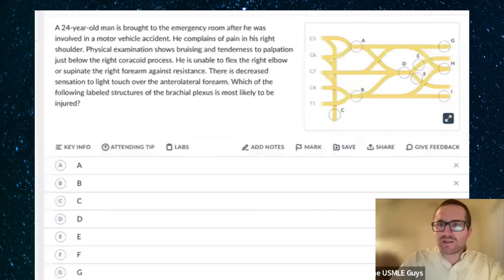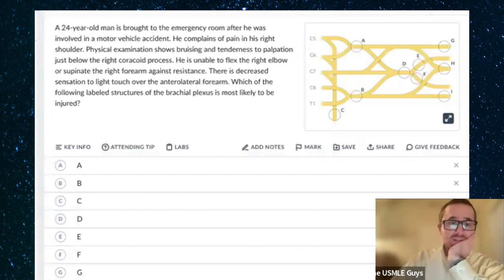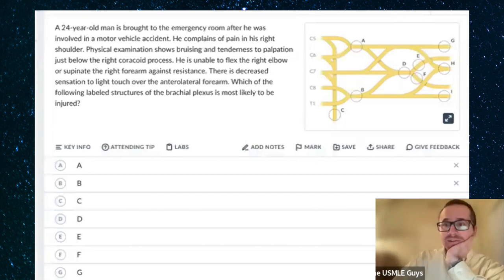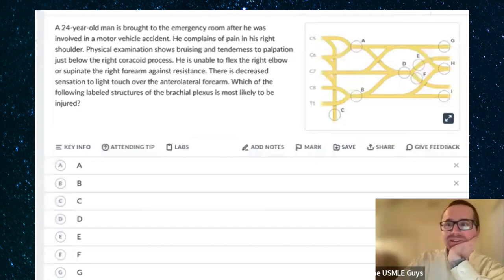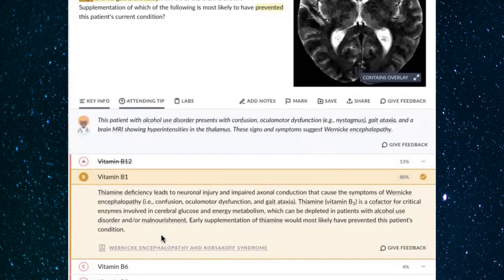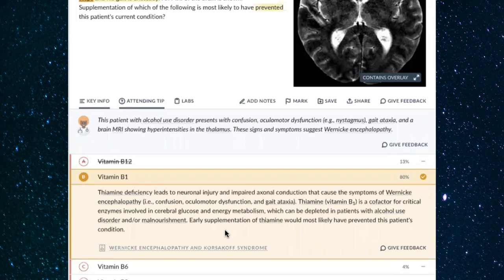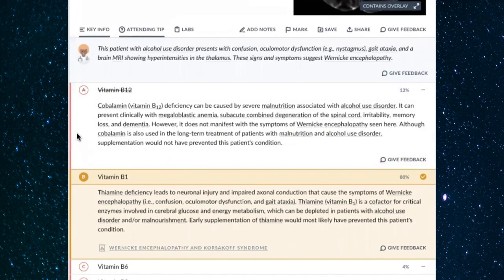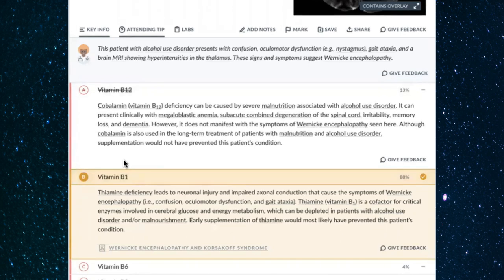USMLE Step 1 Questions Training Session: Neurology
USMLE Step 1 neurology question dissection session from our 4-week USMLE Step 1 prep program

Each morning, we do a 1hr USMLE Step 1 question dissection session where we cover a different topic each day. These sessions are designed to help medical students better grasp the material while sharpening their USMLE test-taking strategies and test-taking skills.

Question timeline:

0:00 - Introduction
3:00 - Brachial plexus injury (Question 1)
6:30 - Stroke (Question 2)
10:50 - B-vitamin deficiency (Question 3)
15:30 - Diagnosing seizure types (Question 4)
21:10 - Brain lesions (Question 5)
25:50 - Brain bleeds (Question 6)
31:30 - Treating genetic movement disorders (Question 7)
36:10 - Brain tumors in children (Question 8)
41:20 - Adult tumors diagnosis via histology (Question 9)
46:40 - Neurofibromatosis (Question 10)
51:30 - Pathophysiology of DM-related symptoms (Question 11)
57:10 - Management of acute-onset stroke (Question 12)

If you found this to be helpful and you want to do this every day with your very own USMLE Step 1 coach, check out how our 4-week USMLE Step 1 prep program works

Don't forget to subscribe to the channel & setup notifications so we can let you know every time we release a brand new video or USMLE questions training session like this one!